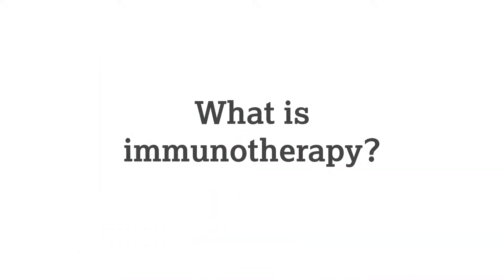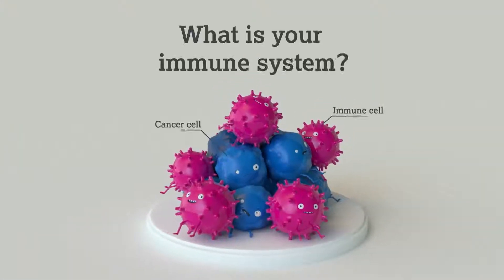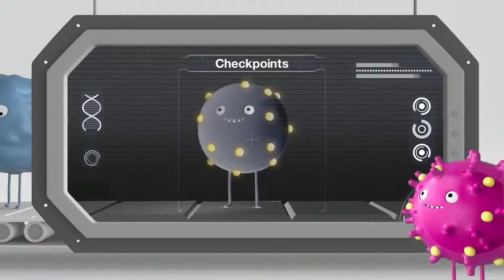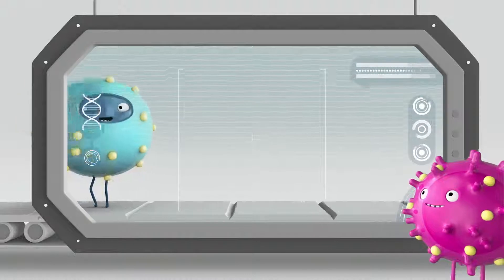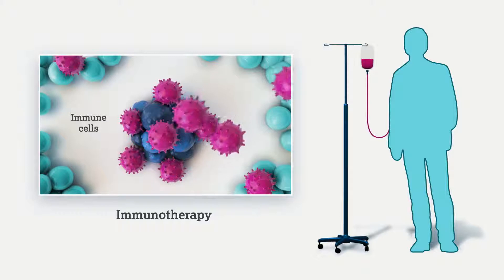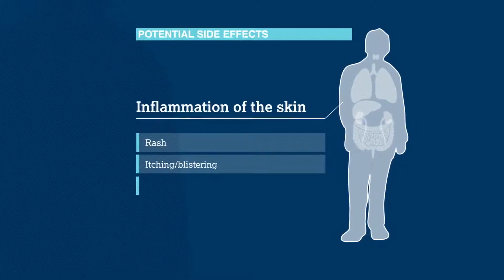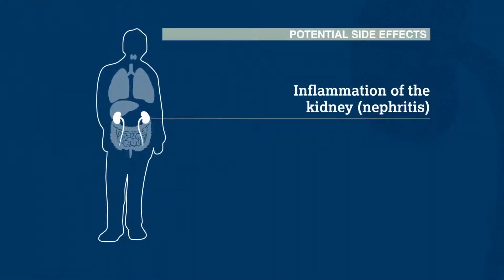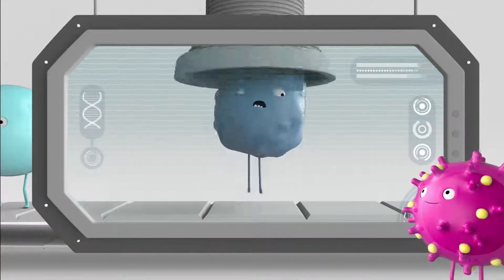What is Immunotherapy?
Created by Massey Nematollahi, RN, CNS, OCN, CON, Immuno-Oncology Clinical Nurse Specialist, William Osler Health System and Dr. Parneet Cheema, HBSc, MD, MBiotech, FRCPC, Assistant Professor, University of Toronto, Medical Oncologist, William Osler Health System